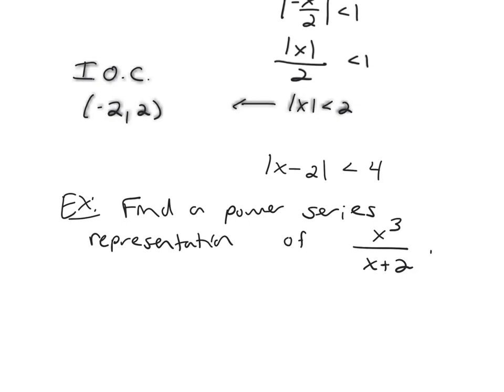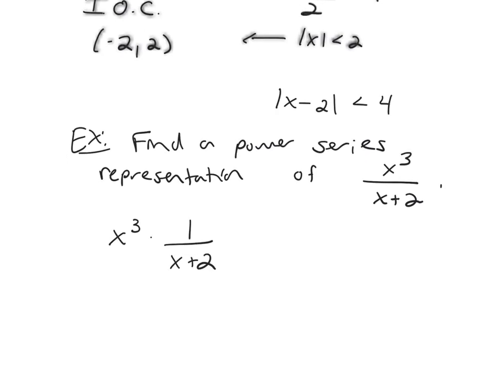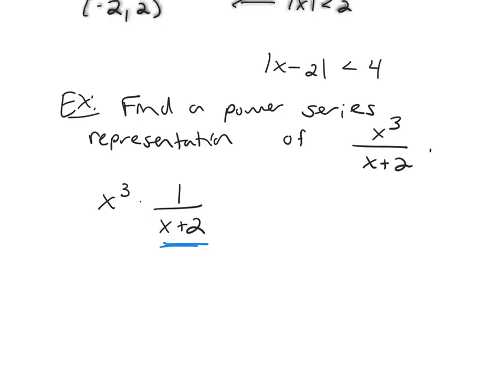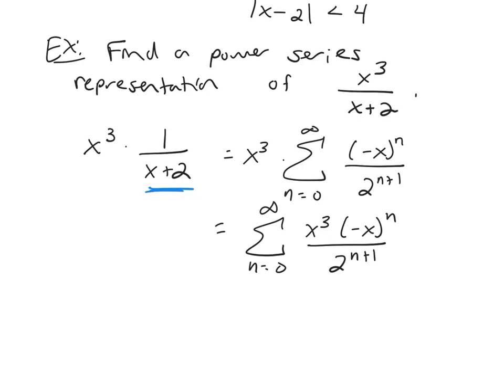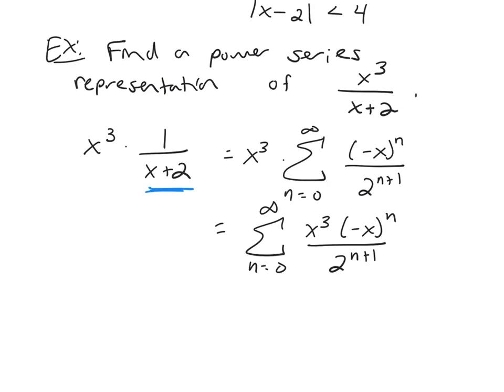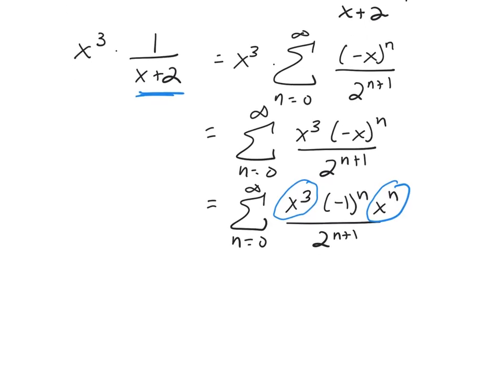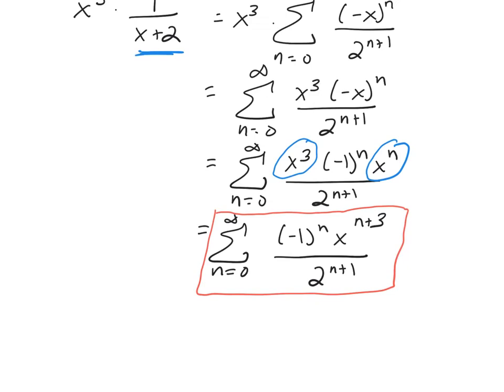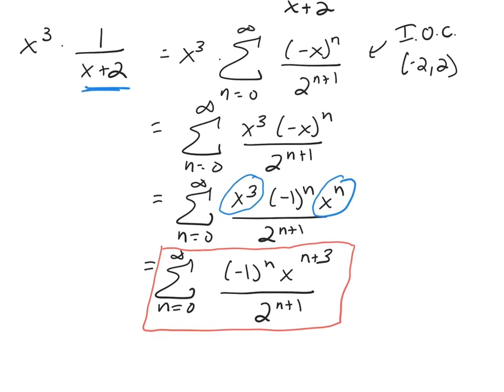Power Series Representations Example 3